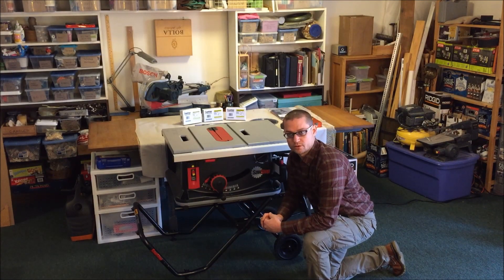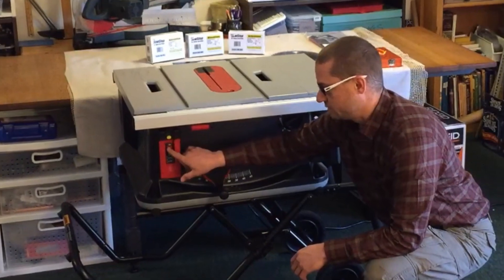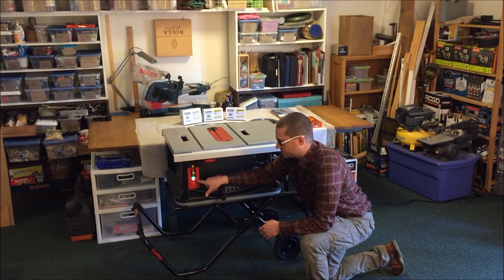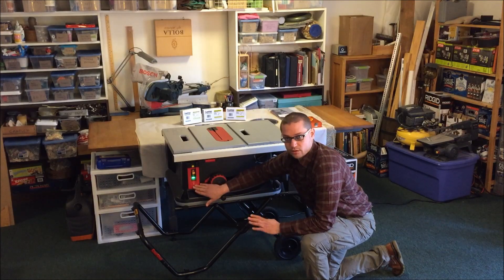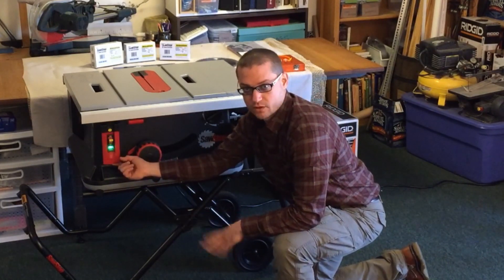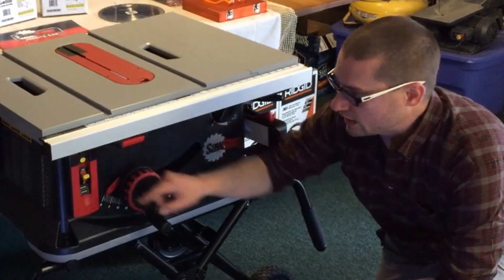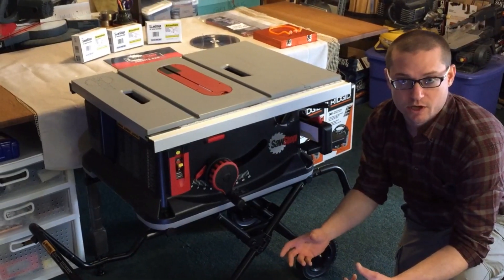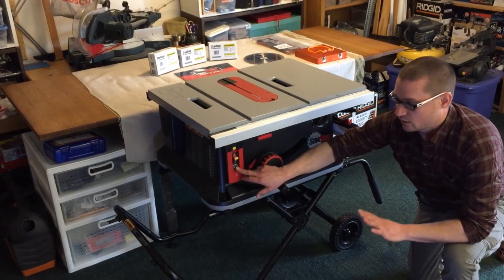SawStop Preview 5 The Switches and the Blinking Lights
Two switches power up the saw: Safe mode and bypass mode.
Bypass mode can sense conductive material, such as wet wood, therefore eliminating the chance of a false brake deployment.